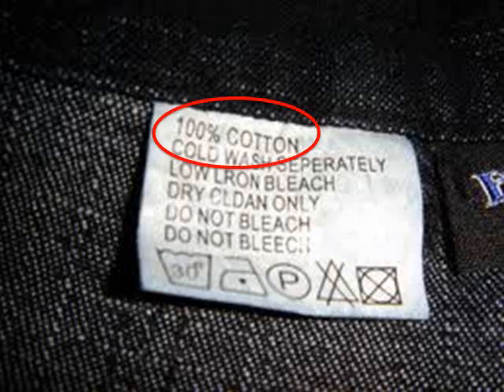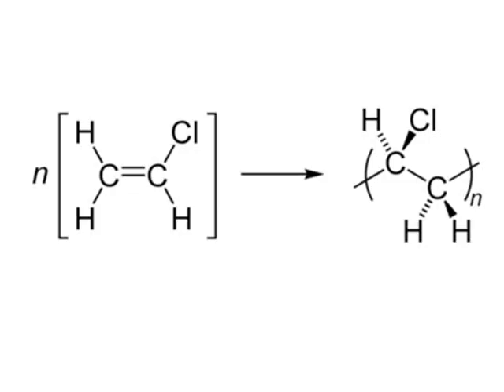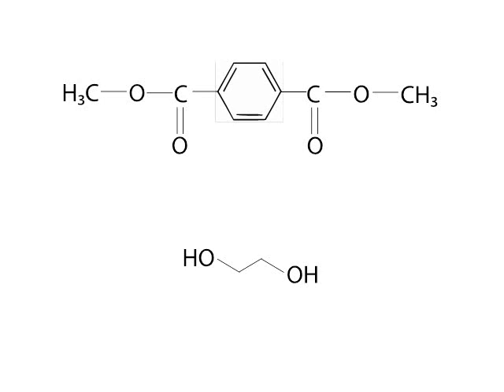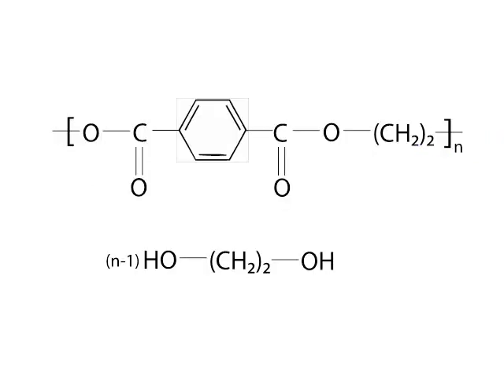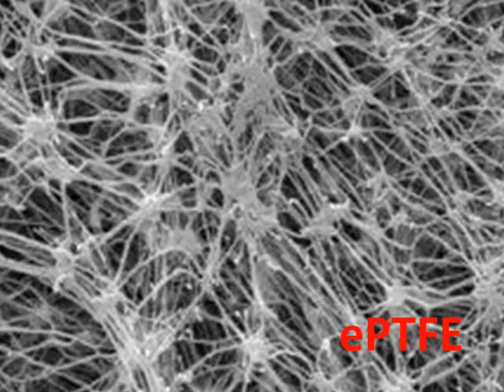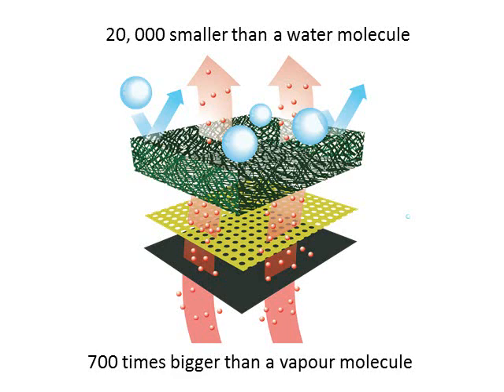Polymers in Fashion: From Ancient Egyptian Clothing to 3D Printed Bikinis